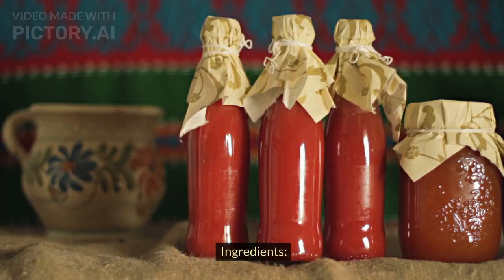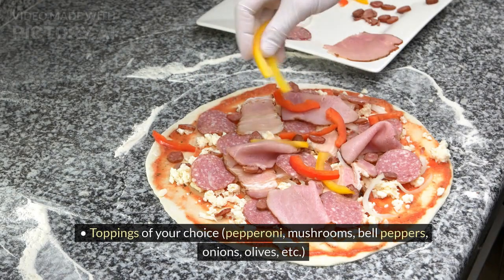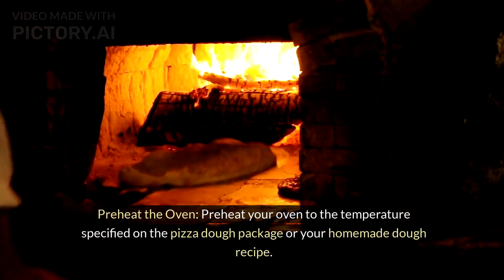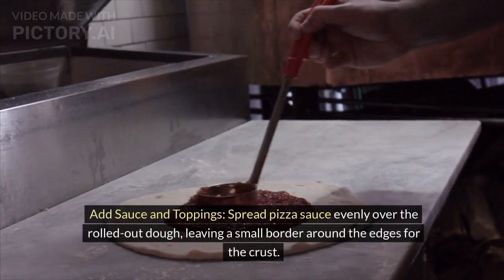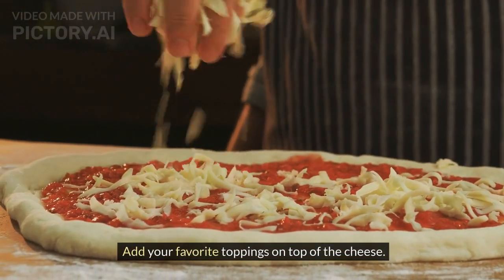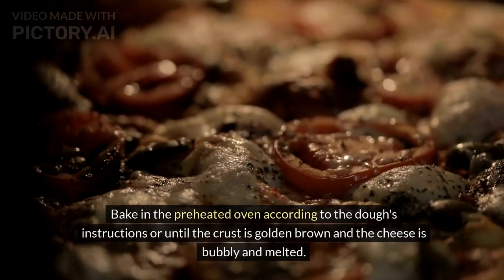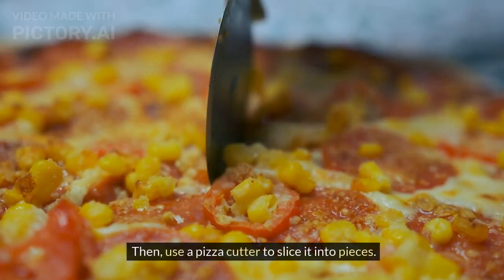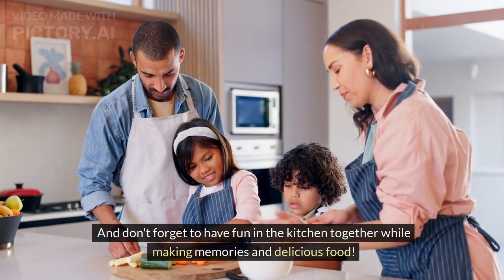Home Made Pizza Juicy and Tasty Choose your own Toppings Easy Recipe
Homemade Pizza

Ingredients:

Pizza dough (store-bought or homemade)
Pizza sauce
Cheese (mozzarella, cheddar, or any other favorite)
Toppings of your choice (pepperoni, mushrooms, bell peppers, onions, olives, etc.)
Instructions:

Preheat the Oven: Preheat your oven to the temperature specified on the pizza dough package or your homemade dough recipe.

Prepare the Dough: If you're using store-bought pizza dough, follow the instructions on the package for rolling it out. If you're making homemade dough, roll it out on a floured surface to your desired thickness.

Add Sauce and Toppings: Spread pizza sauce evenly over the rolled-out dough, leaving a small border around the edges for the crust. Then, sprinkle your chosen cheese over the sauce. Add your favorite toppings on top of the cheese.

Bake the Pizza: Carefully transfer the prepared pizza onto a baking sheet or pizza stone. Brush the edges of the crust with olive oil for a golden finish. Bake in the preheated oven according to the dough's instructions or until the crust is golden brown and the cheese is bubbly and melted.

Slice and Serve: Once the pizza is baked, remove it from the oven and let it cool for a few minutes. Then, use a pizza cutter to slice it into pieces. Serve hot and enjoy your homemade pizza creation!

Feel free to customize the pizza with different toppings according to each family member's preferences. And don't forget to have fun in the kitchen together while making memories and delicious food!